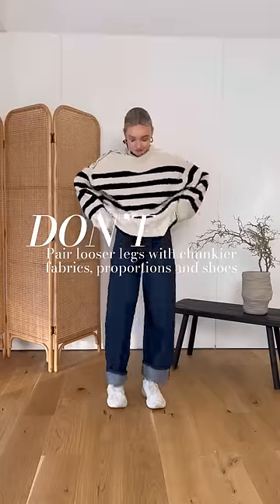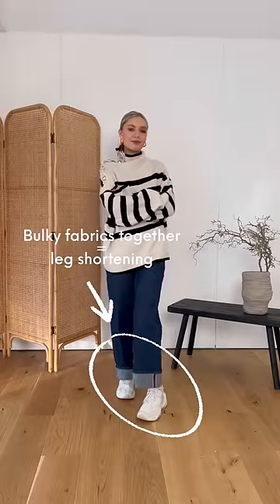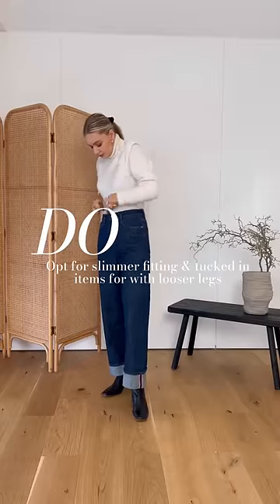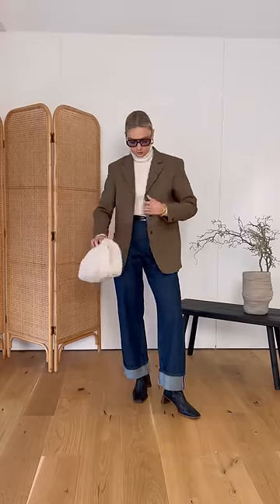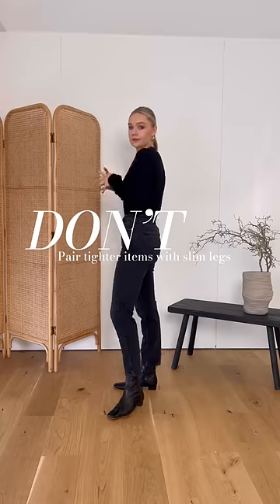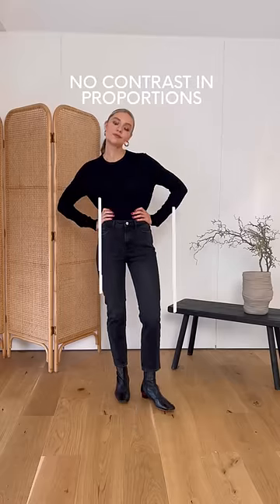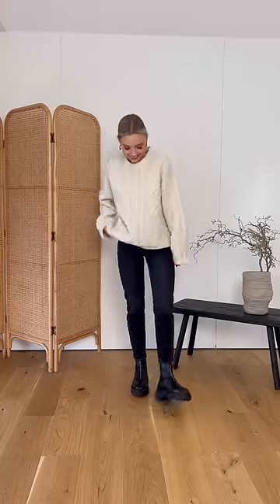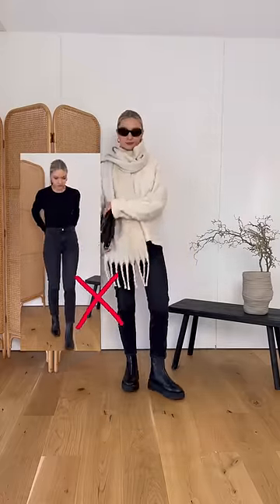Dos & Don’ts of Jeans